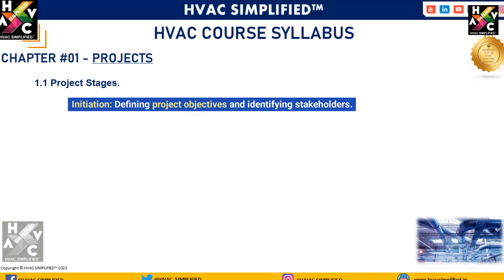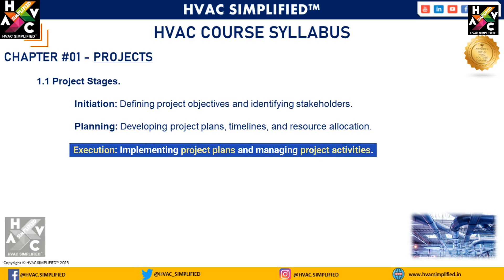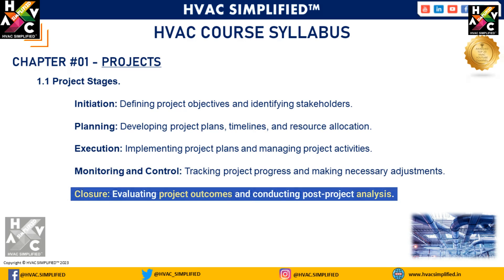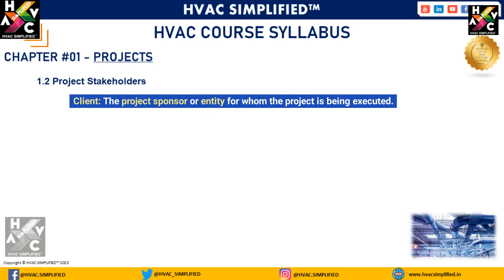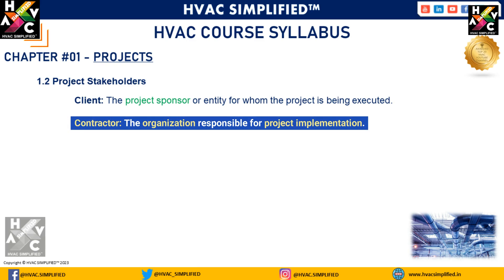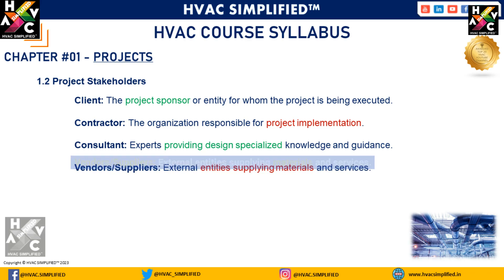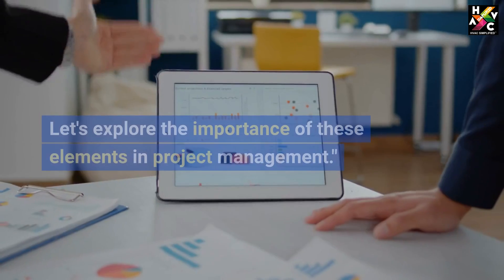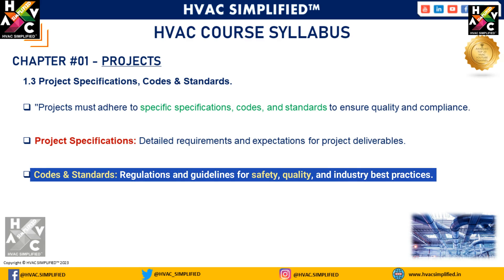HVAC COURSE - CHAPTER #01 PROJECTS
A project is a temporary endeavor undertaken to create a unique product, service, or result. It is a specific and planned effort with a defined beginning and end, aimed at achieving specific objectives within predetermined constraints, such as time, budget, and resources. Projects are typically used to introduce change, solve problems, or meet specific needs or goals.